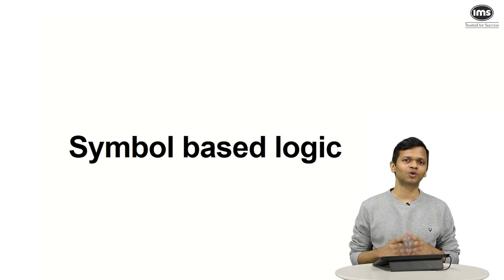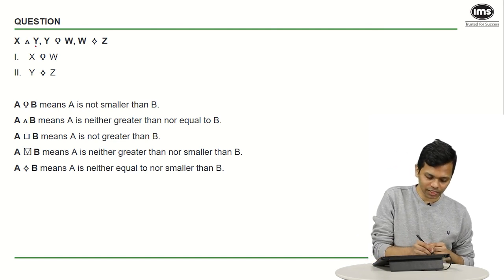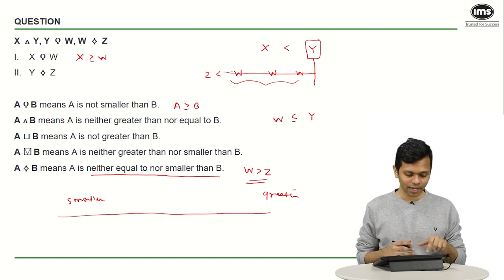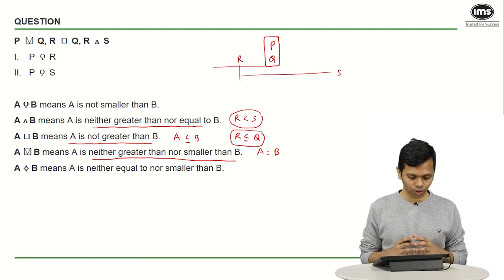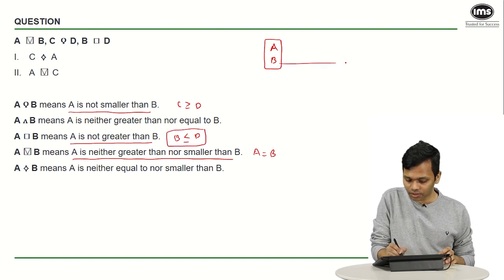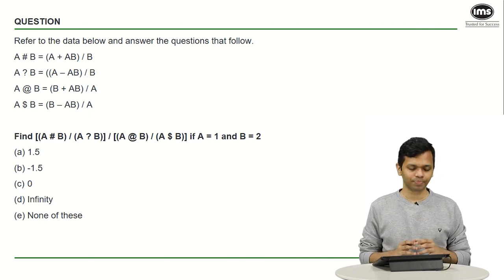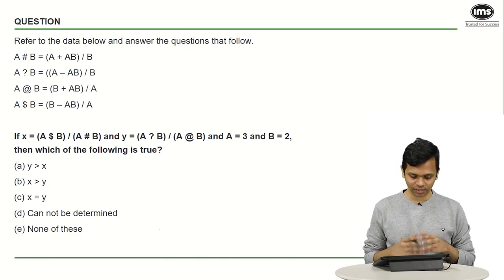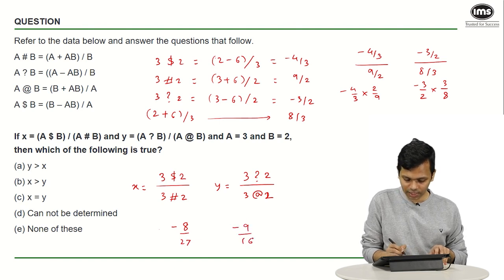🟠Symbol-Based Logic - MBA CET 2025 Preparation | MBA CET Logical Reasoning | Prasad Sawant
MBA CET PYQs

📞Ready to crack the CAT/CET and land in your dream B-school? Discover how IMS can help you achieve your goals with both Online and Classroom programs! Check out the links below to find the perfect fit for you!